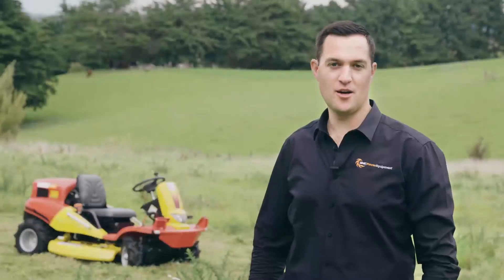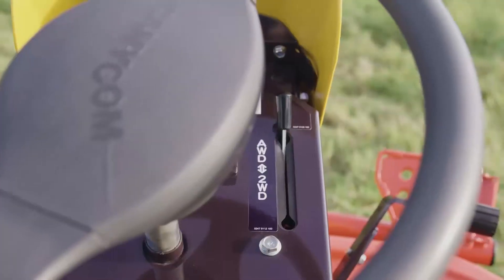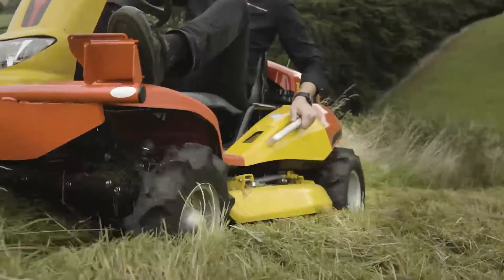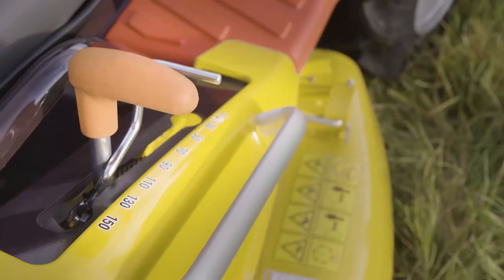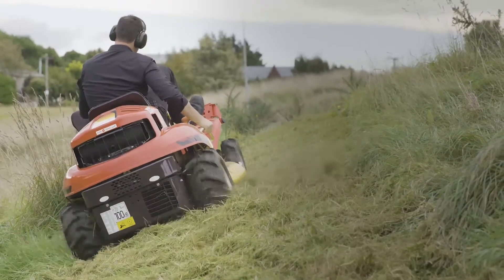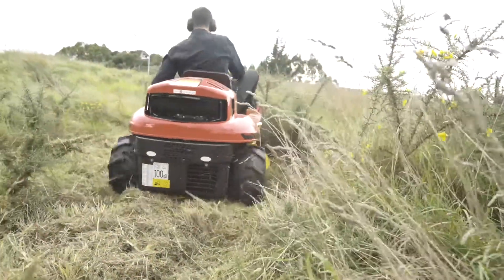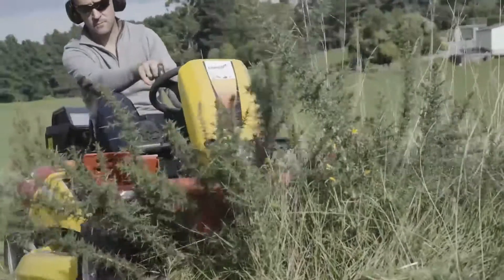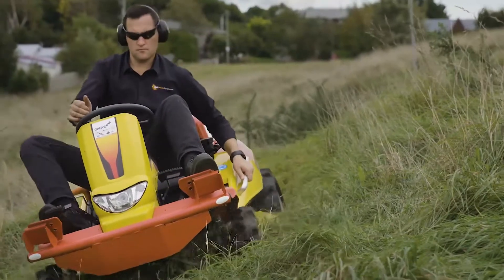Introducing Canycom Mowers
Considered to be NZ’s original slope and brush mower, this product has been manufactured for over 16 years now. Gerry Watt from OMC Power Equipment shows us the Canycom Slope and Brush Mower, which can handle serious slopes up to 30 degrees, as well as cut very long grass, gorse, and broom. Watch the video to learn more!